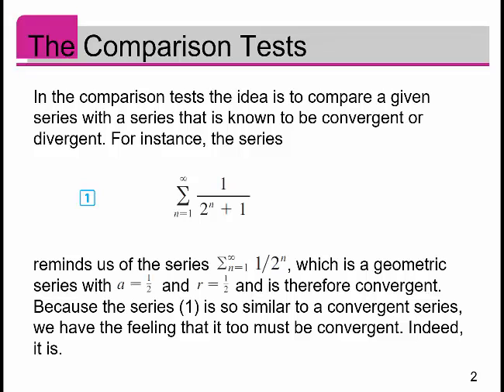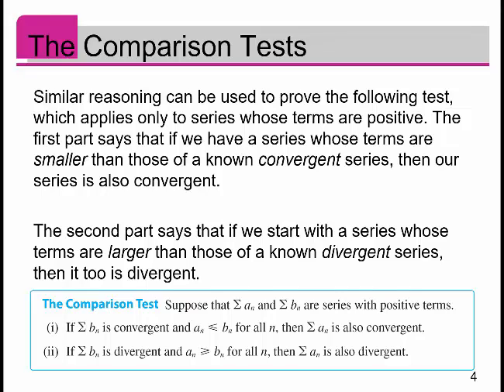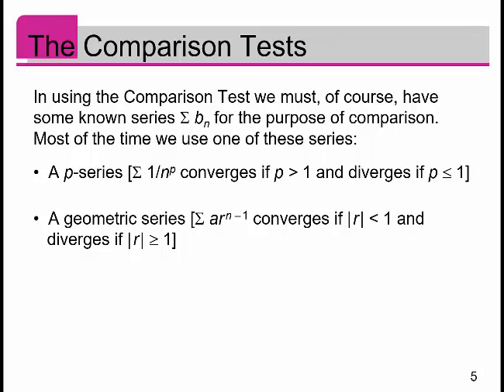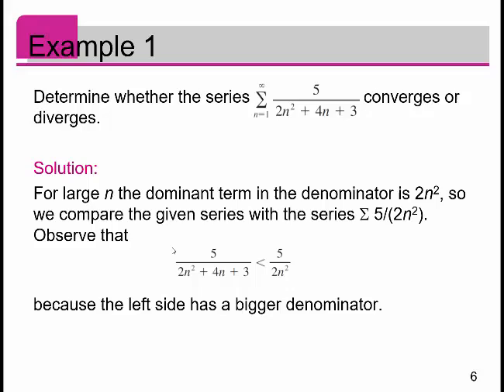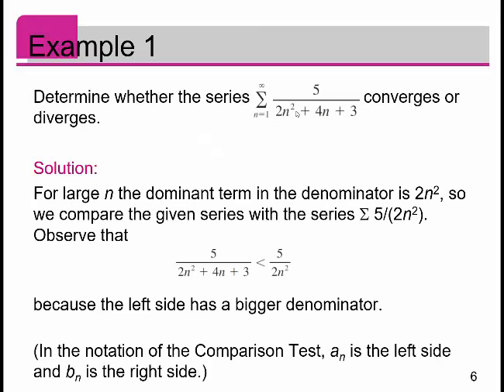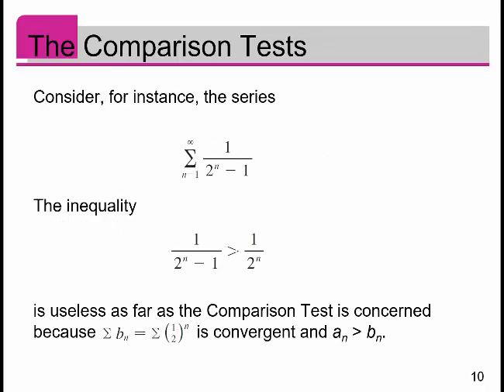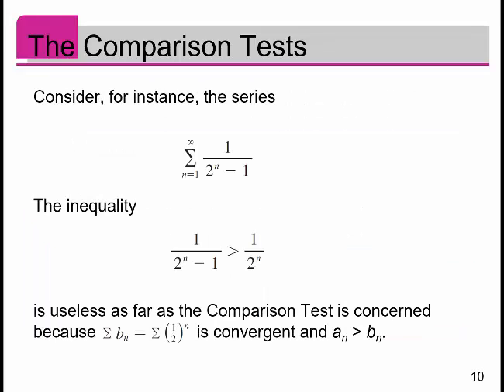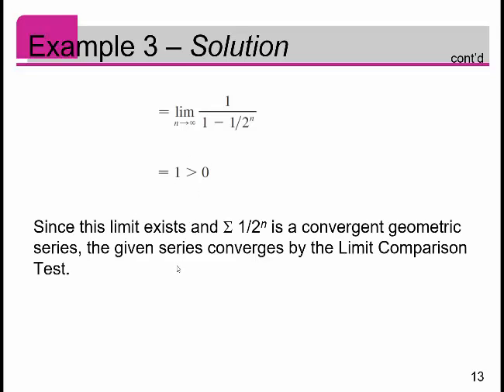Calculus 2: Comparison Tests